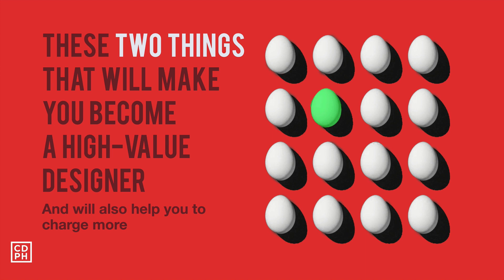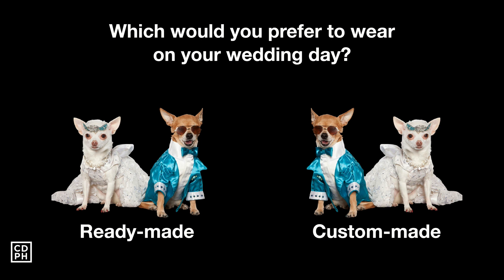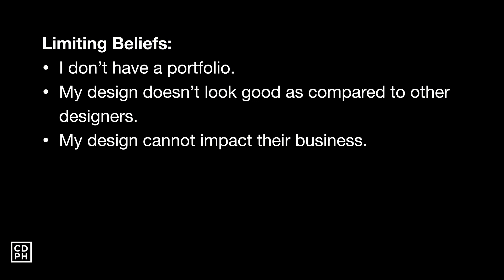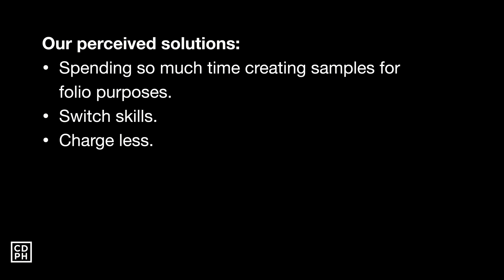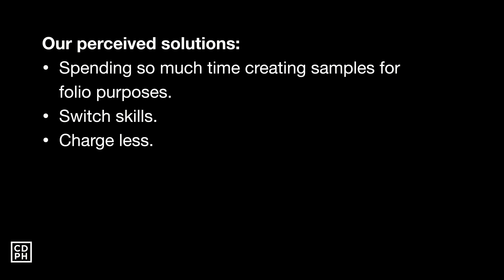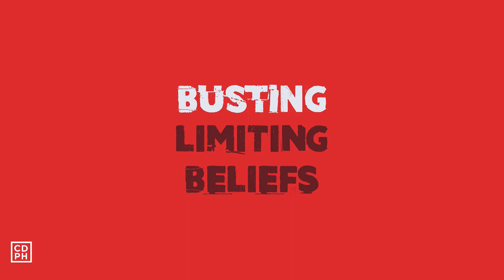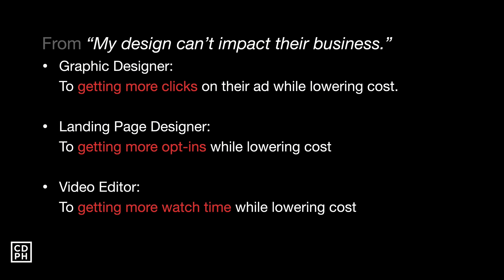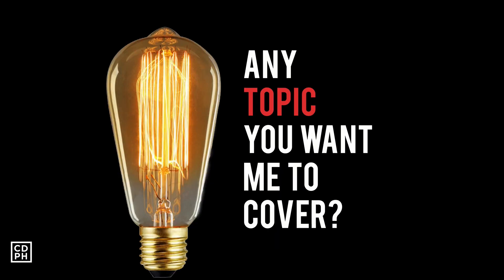How to become a high-value designer and charge more for your design (Tagalog) - Errol Tiozon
Want to learn how to build a Basic Landing Page?
. - The two things you can do that will make you become a high-value designer and will also help you to charge more.

Because of the Pandemic, a major shift happened - and that's working remotely or work from home mainly.

And because of this, many Filipino designers wants to start and work from home or start freelancing, however, the challenge is on how to stand out because of the tight competition.

In this video, I'll be talking about the Two things you can do to become a high-value designer and how you can charge higher for your design works.

ABOUT
Errol is the founder of Conversion Designers PH - a paid community that aims to teach Filipino Creatives the A-Z of landing page design and will take even a complete beginner and transform them into a highly-paid and world-class landing page designer.

His goal is to provide all the resources for Filipino creatives to build a thriving freelance landing page design business. .